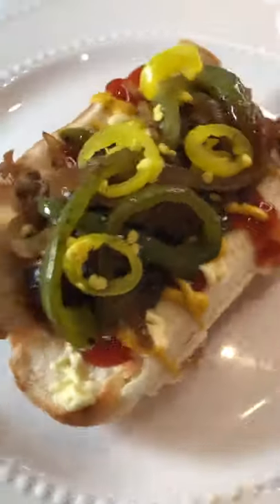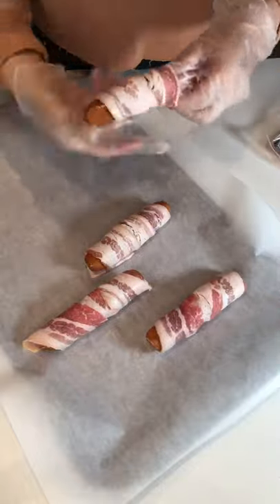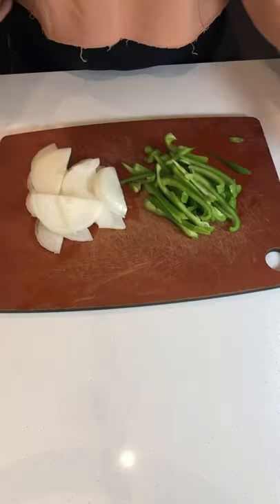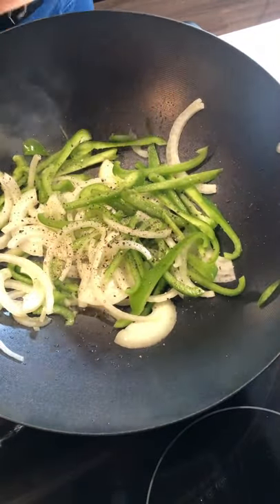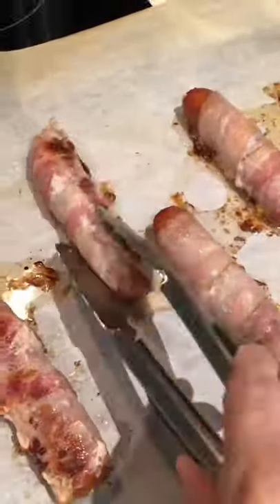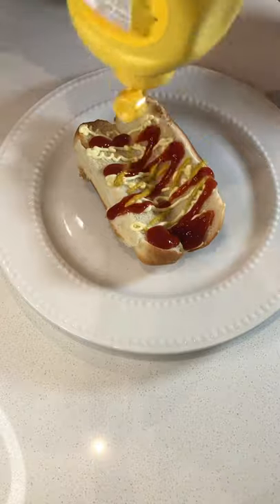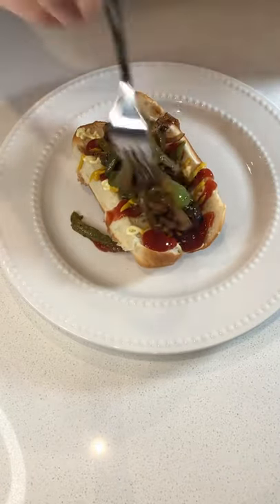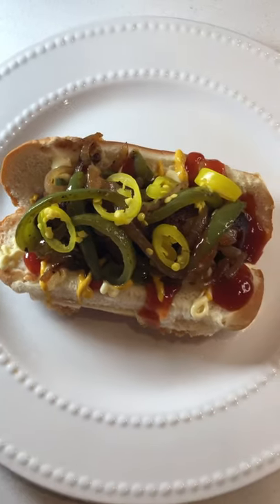LA Hotdogs by AbracaShaba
Also known as “Tijuana Dogs”, you can find these hotdogs all over Los Angeles. They are made right in front of you by street vendors, it’s so fresh and delicious. This is my version that I made because I’m a homesick Californian that can’t go home at the moment. Join me and make this recipe, let’s pretend we are on vacation in LA soaking up the sunshine! 😁

The full recipe can be found at